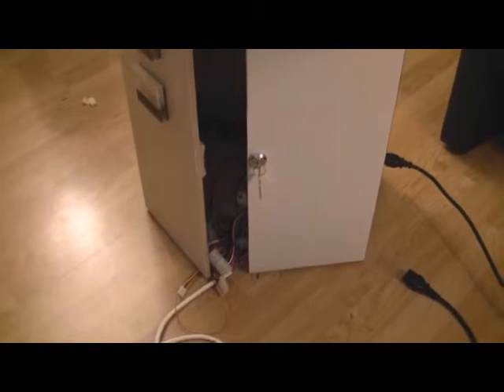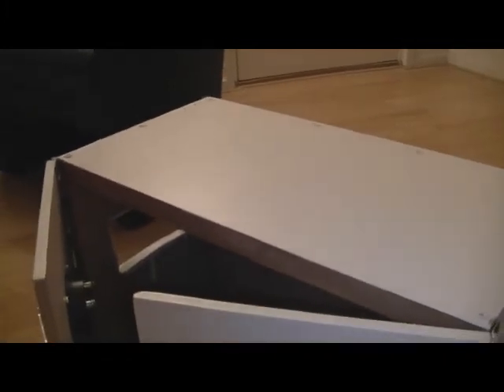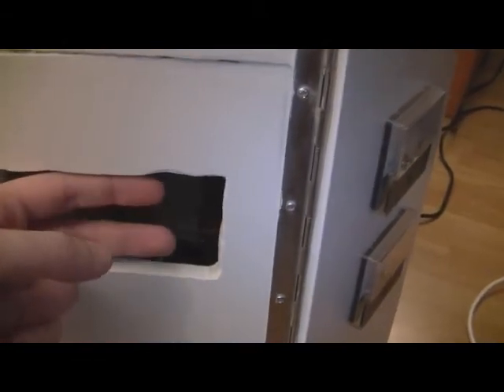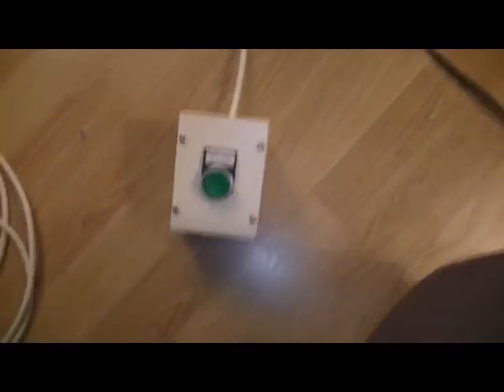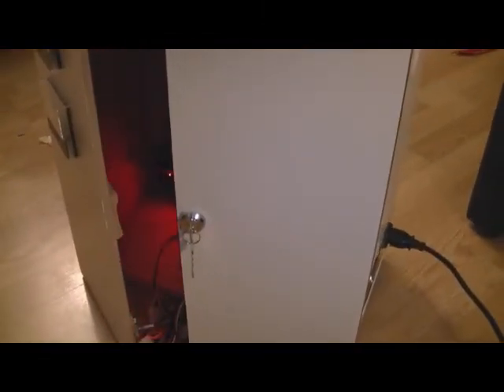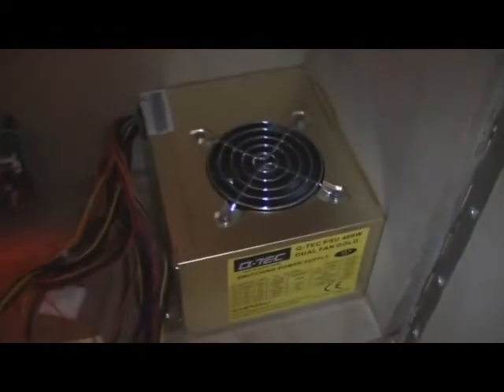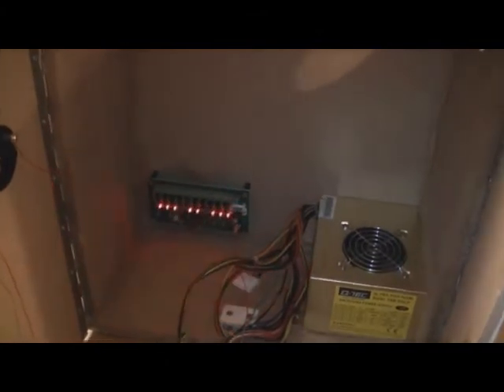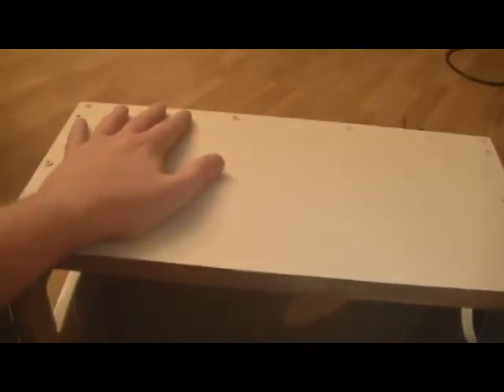Phase 3.0 - The Cabinet update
Phase is an ongoing electronics project which is supposed to be user-friendly and highly customizable to be able to control model roller-coasters in a highly realistic way. Based on an Arduino Microcontroller and using industrial quality buttons allow the user to feel like a real ride-op.